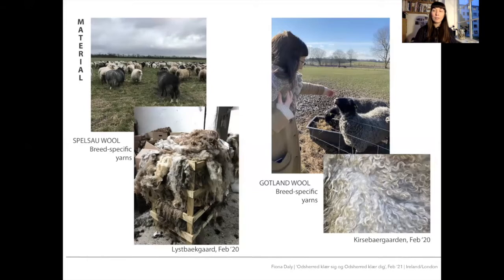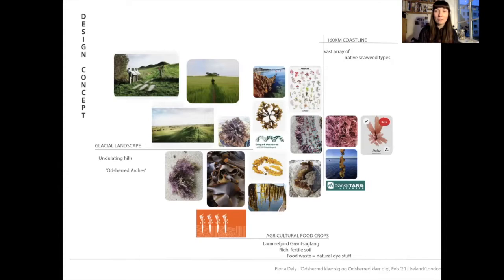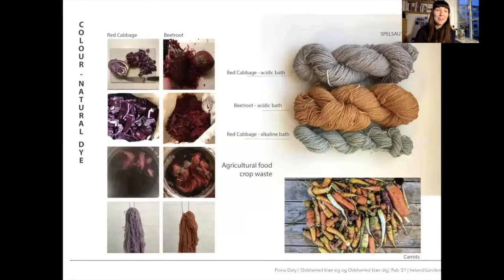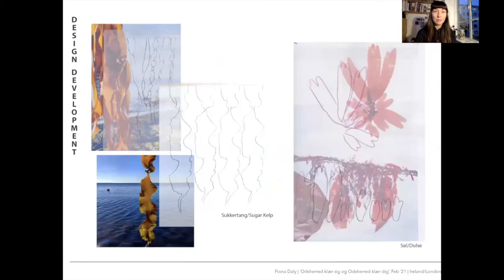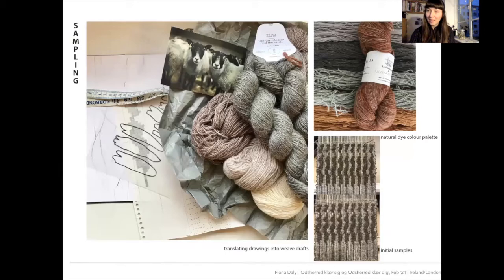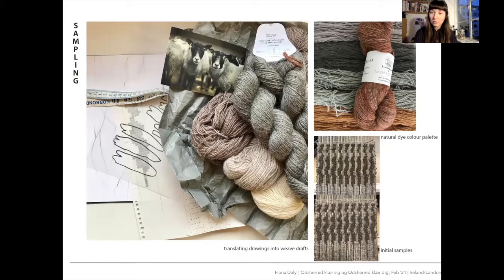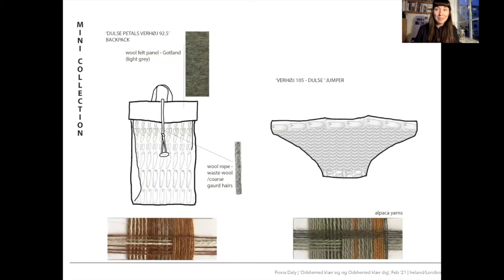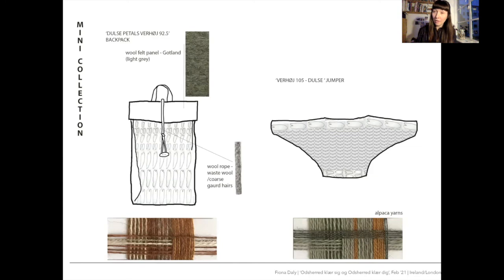Fiona Daly Odsherred Design Competition Movie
Fiona Daly er tekstildesigner og er med i designkonkurrencen "Odsherred klær sig og Odsherred klær dig".